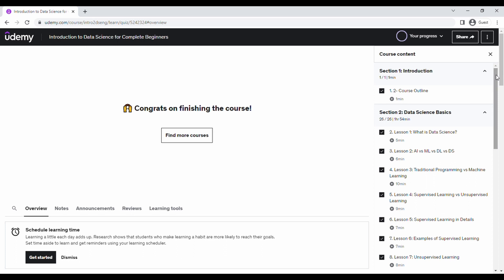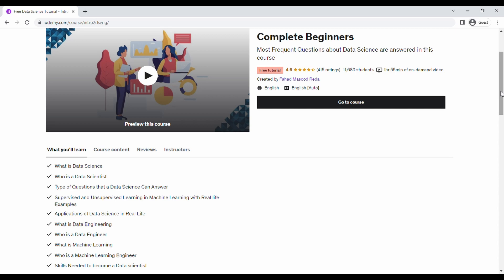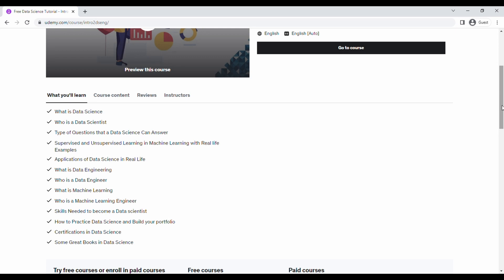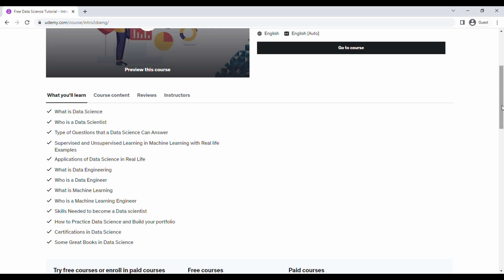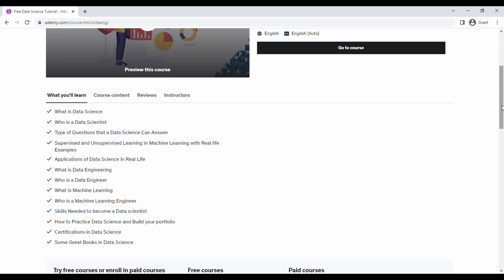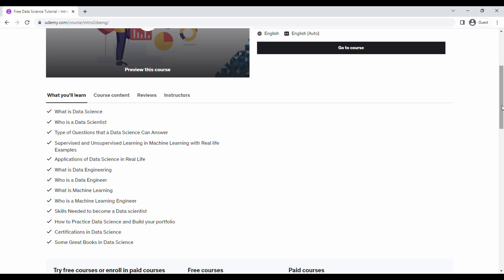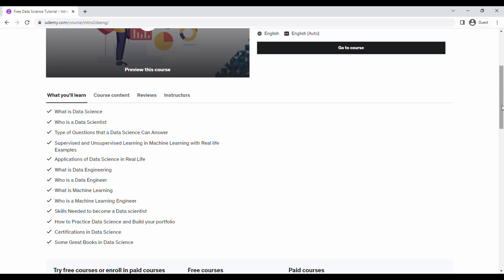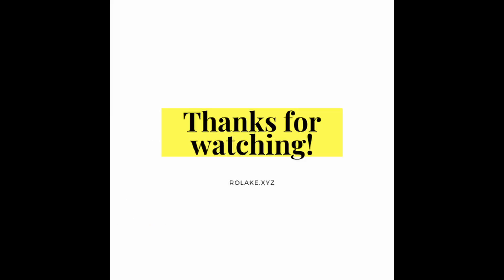Courses under 4 hours - Part 4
A quick look into "Introduction to Data Science for Complete Beginners" on Udemy. In this review, I cover the length of the course, the language of communication and my opinion on what to expect from the course generally.